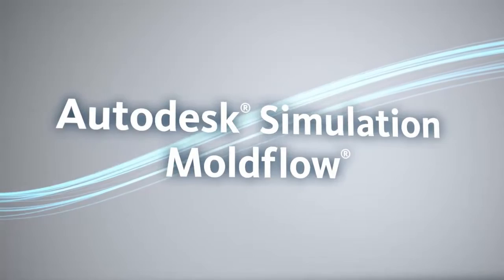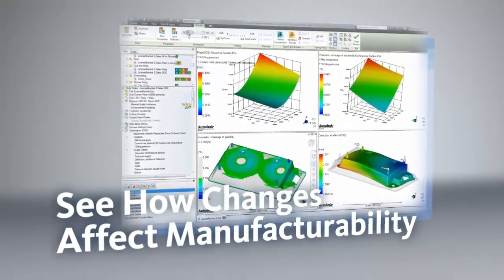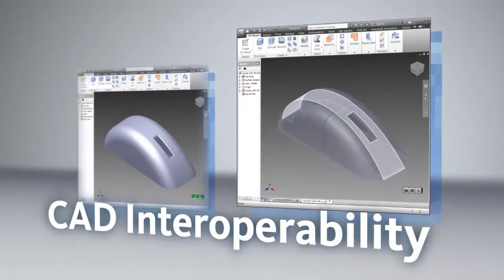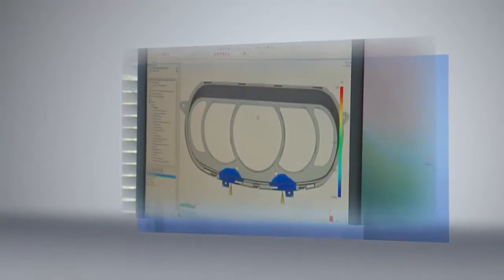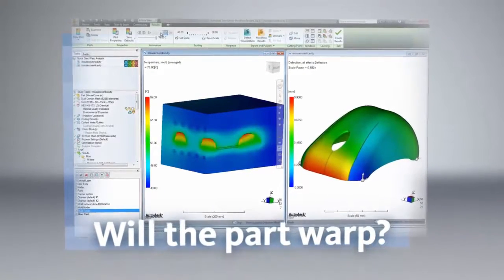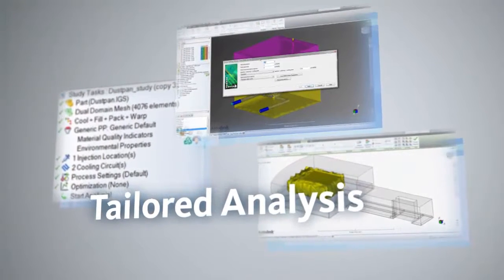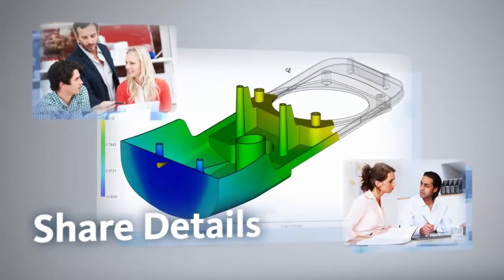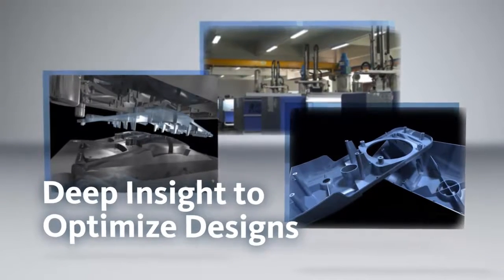moldflow video overview 720p en(English)